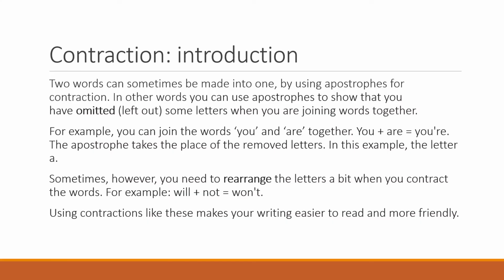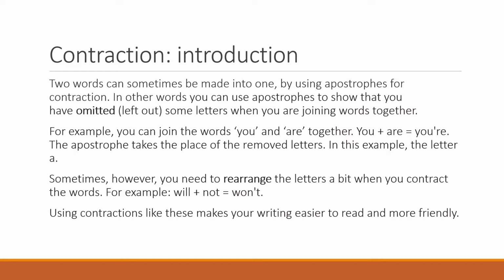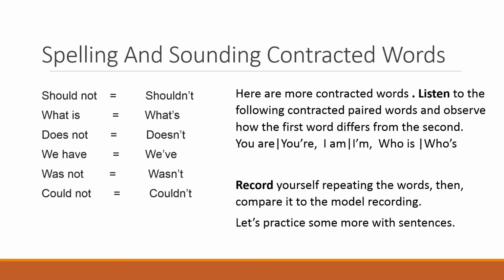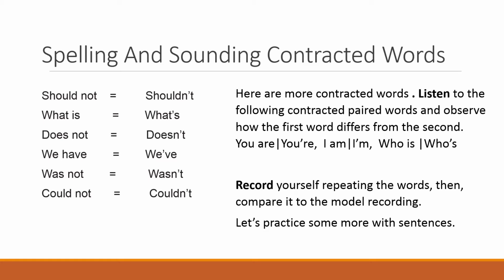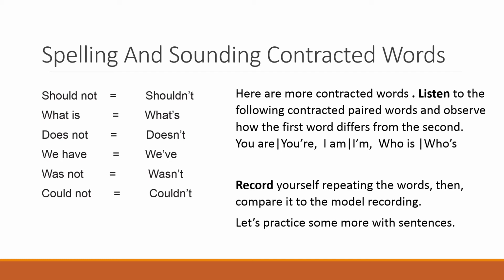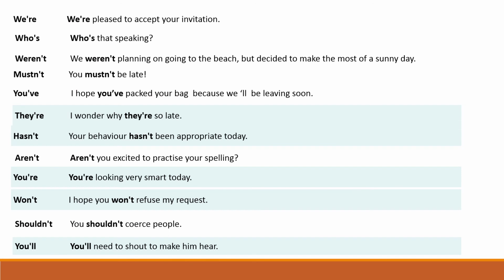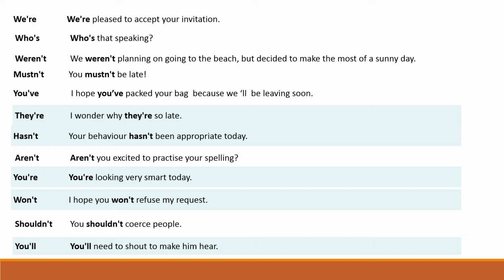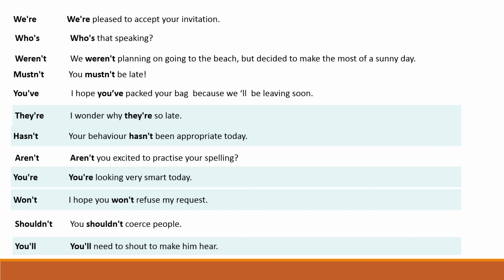Spelling and Sounding Contracted Words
This video is based on a  Diction and Spelling lesson.